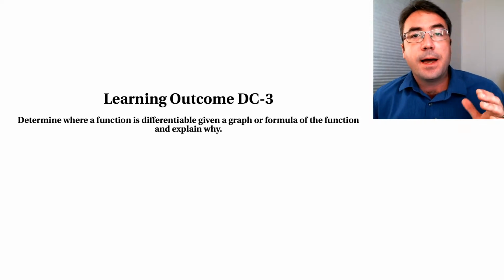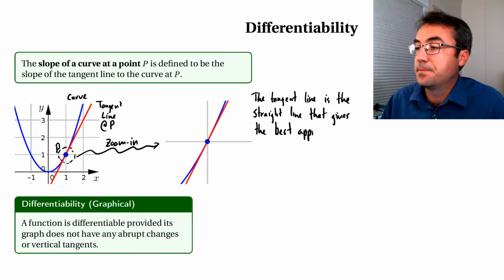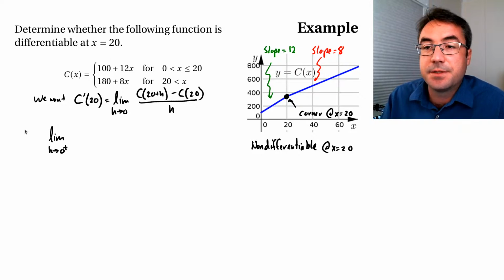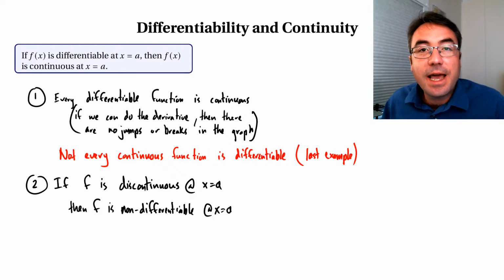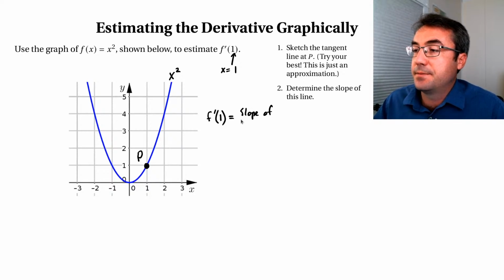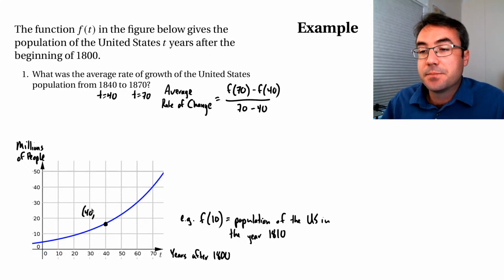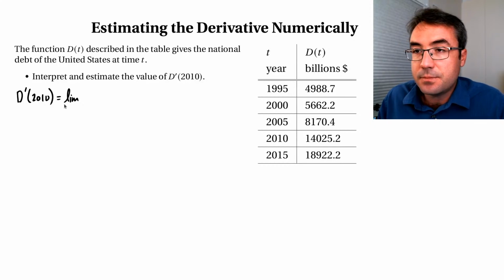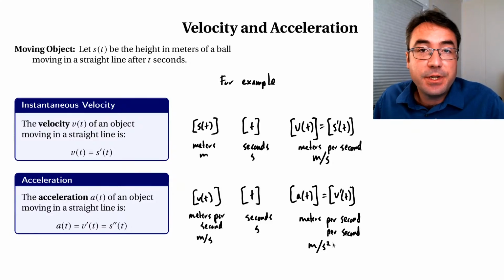MTH 141U: Tues 9.22.2020. Derivatives - Conceptual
(complete DC-3 and DC-4) In this lecture, we complete learning outcomes DC-3 and DC-4.

0:00:00 Welcome screen
0:01:22 Learning Outcome DC-3 and differentiability
0:06:27 Differentiability of square root x at x=0
0:10:57 Graphical interpretation of differentiability
0:15:00 Graphical examples of a nondifferentiability at a point
0:20:08 Determining if a piecewise function is differentiable at a point
0:30:48 Differentiability and continuity
0:34:22 Determining if a piecewise function is continuous and differentiable at a point
0:39:31 Learning Outcome DC-4 and interpreting the derivative
0:44:22 Estimating the derivative graphically
0:48:48 Slope formulas
0:52:52 Average rate of growth (population model)
0:58:28 Instantaneous rate of growth (population model)
1:02:40 Comparing instantaneous rate of growth at two times  (population model)
1:05:39 Estimating the derivative numerically
1:12:45 Units for rate of change
1:14:58 Velocity and acceleration and units
1:17:22 Closing talk